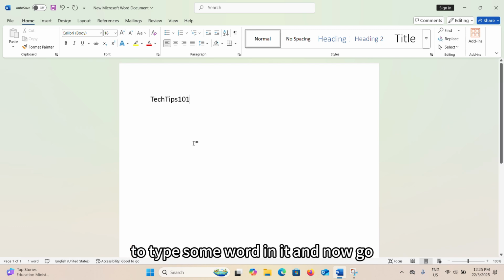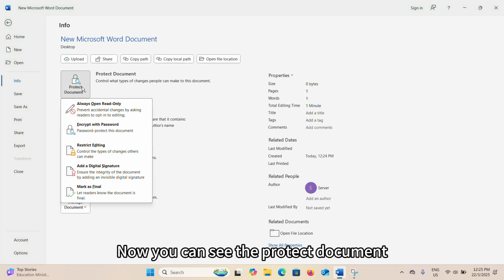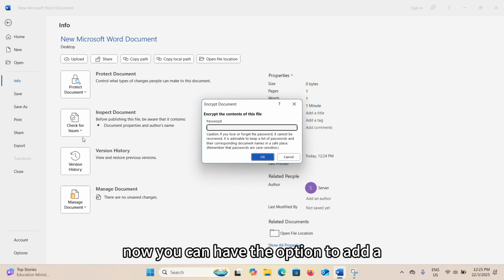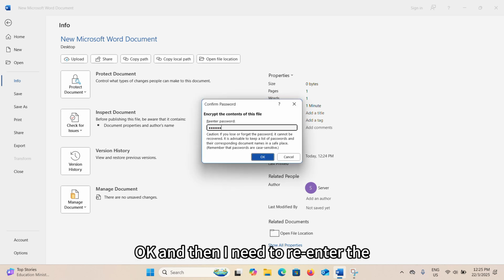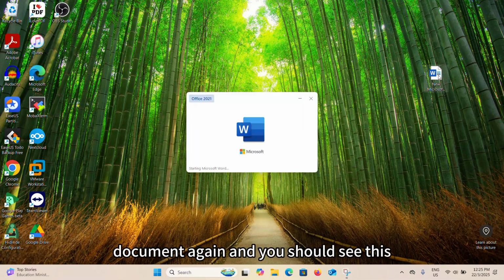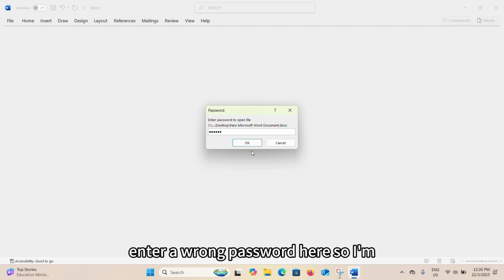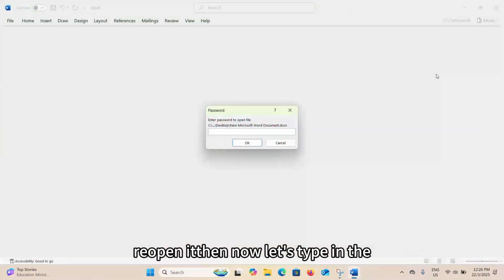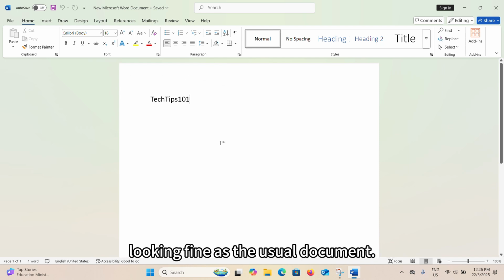Encrypt Microsoft Office Document with Password! Beginner Tutorial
Discover how to securely encrypt your Microsoft Office documents with a password in this beginner-friendly tutorial! Ensure your files are protected and private with these easy-to-follow steps. Perfect for professionals, students, and anyone looking to safeguard their data